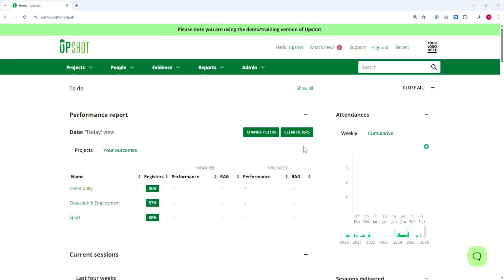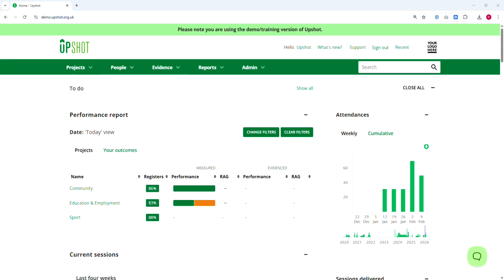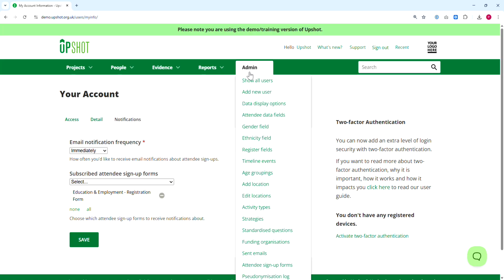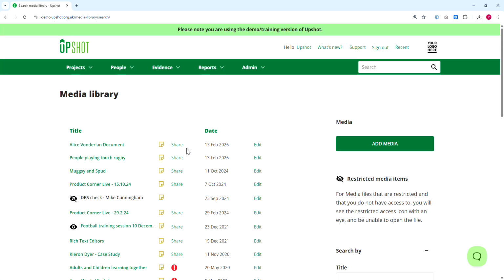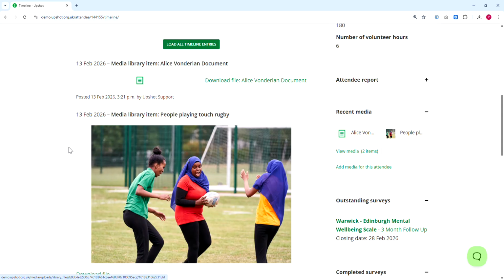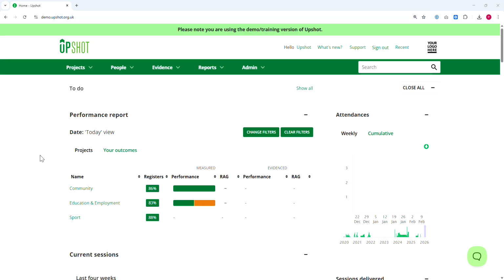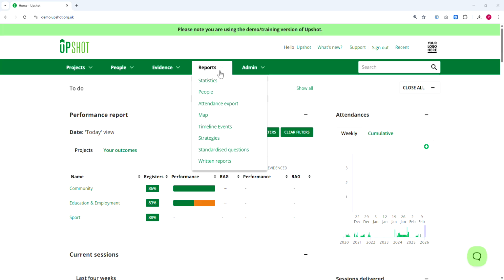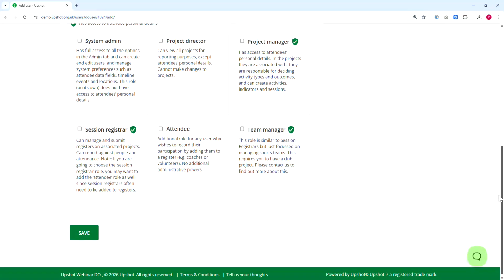Upshot Product Corner - February 2026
This video demonstrates the main updates to the Upshot system featured in the February 2026 edition of Product Corner.